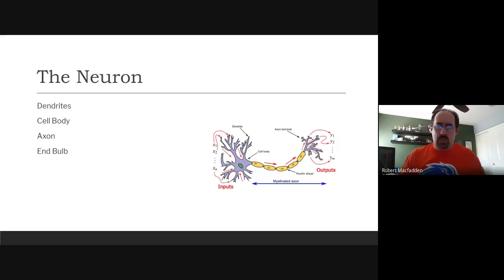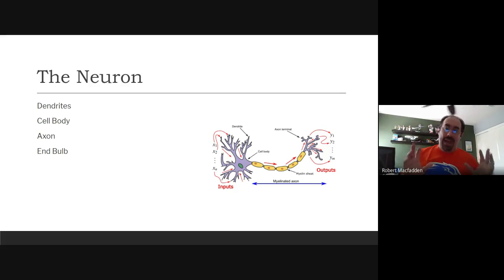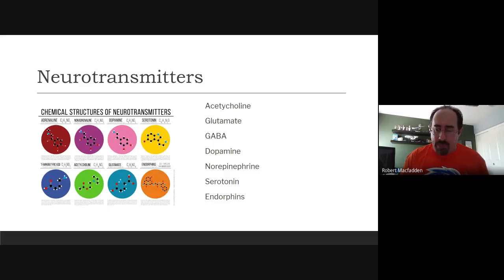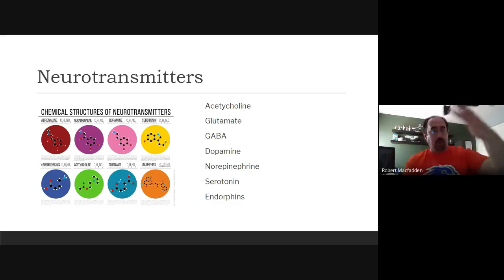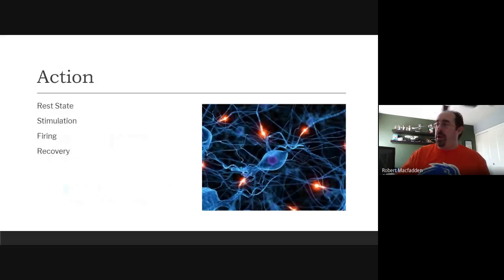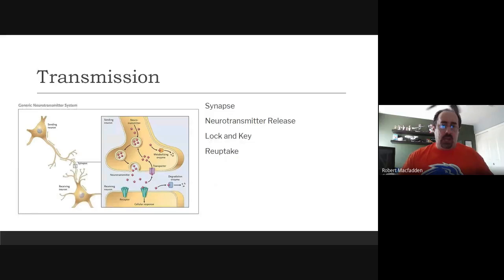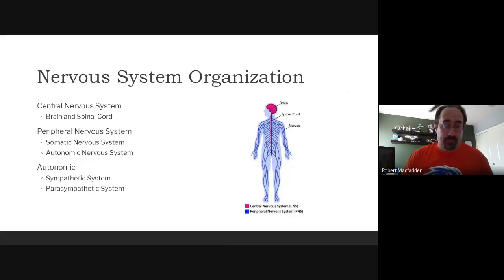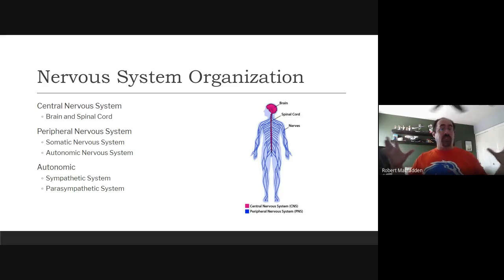3rd Period The Neuron and the Nervous System